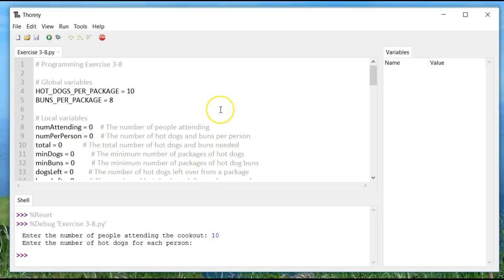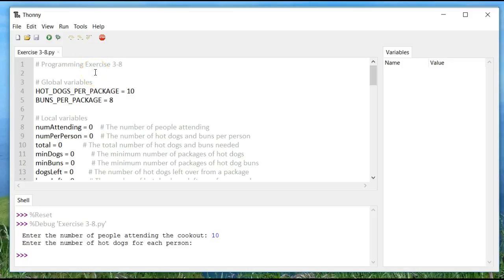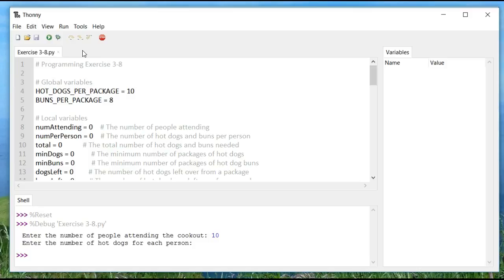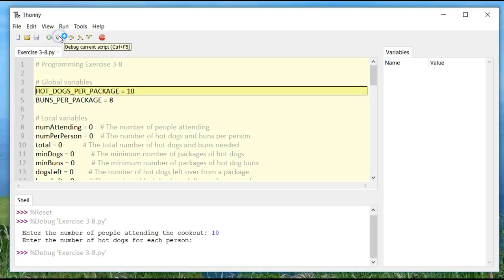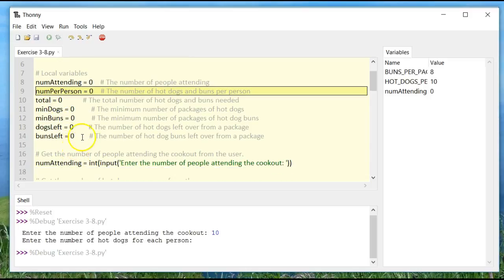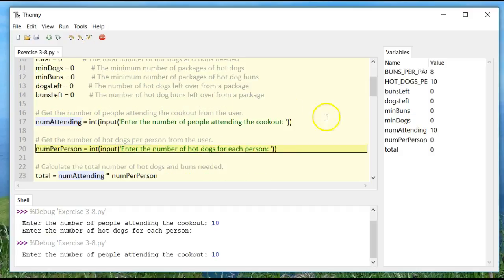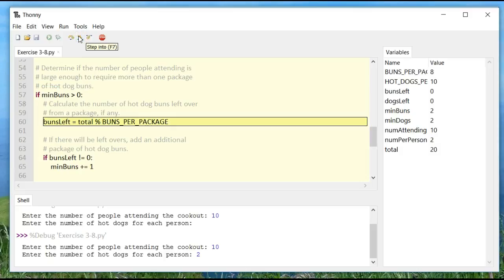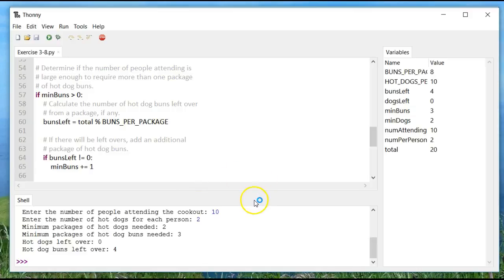Marrer Video - Dubugging with Thonny